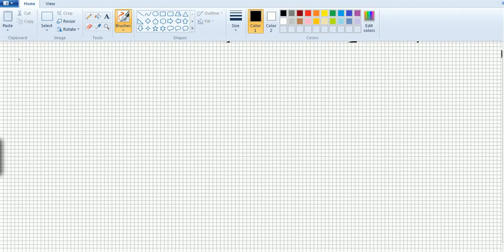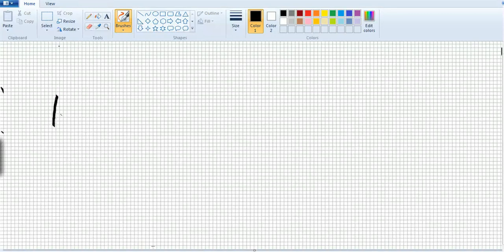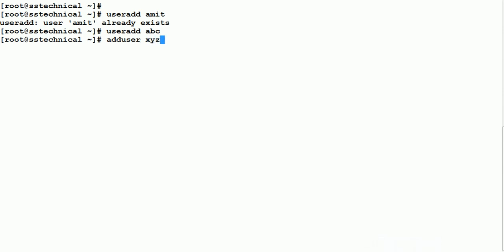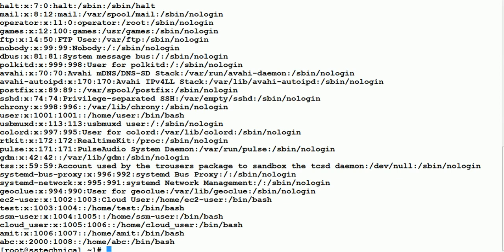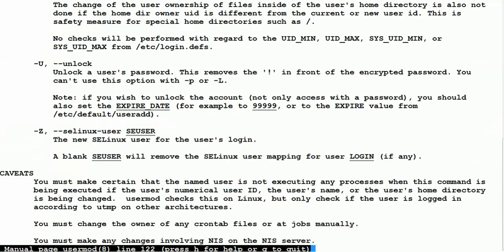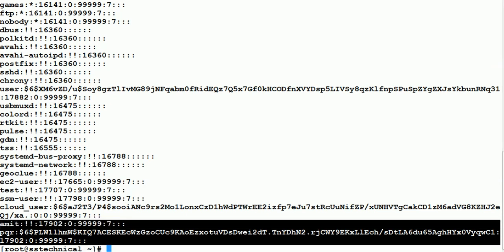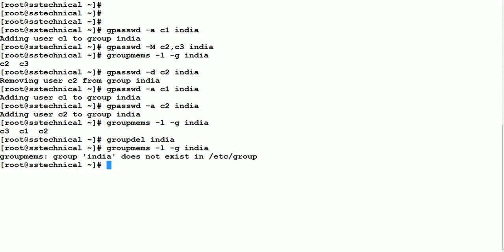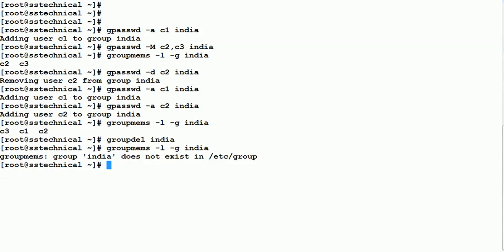User&GroupManagement -Redhat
In this Video we have discussed about the Different types of users
1.Normal User
2.Root User
3.System User
4.Sudo User
5.Network User

Important Configuration files
/etc/logins.def
/etc/passwd
/etc/shadow
/etc/group
/etc/gshadow

Commands Used
useradd (username) or
adduser (username)

userdel username
usermod username  (parameters -u,-g,-c-s-d -l)